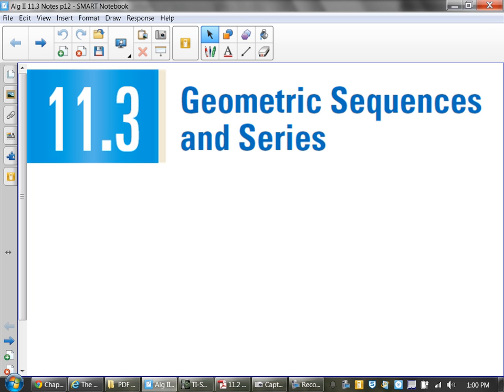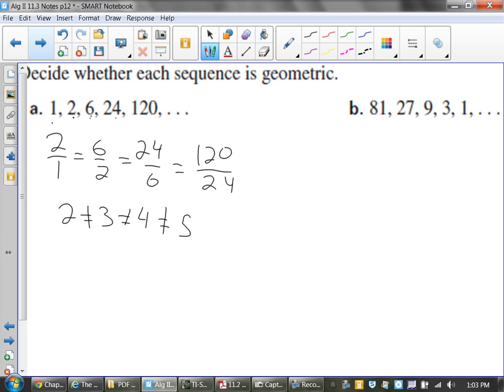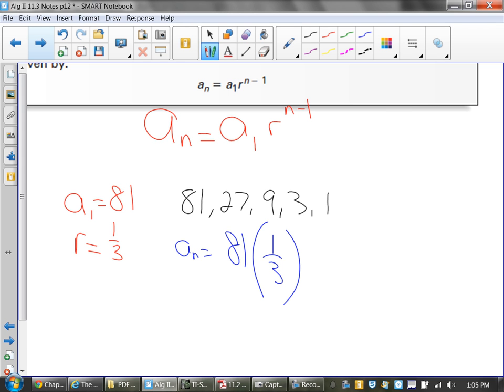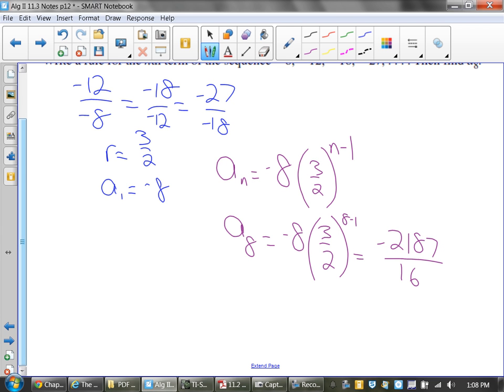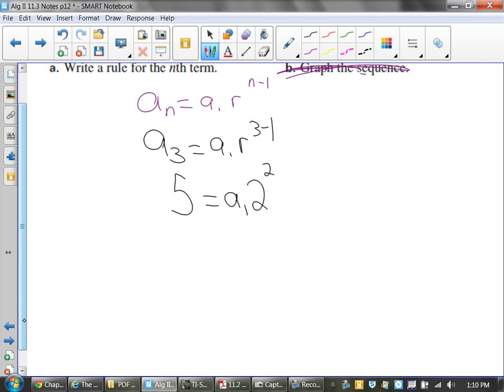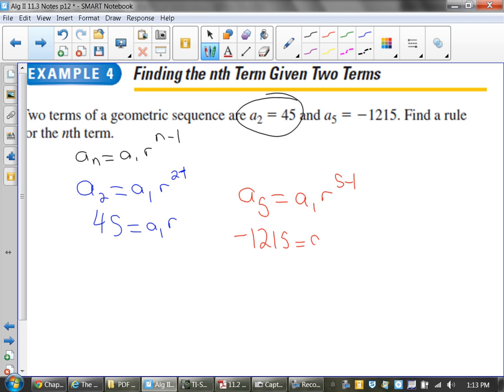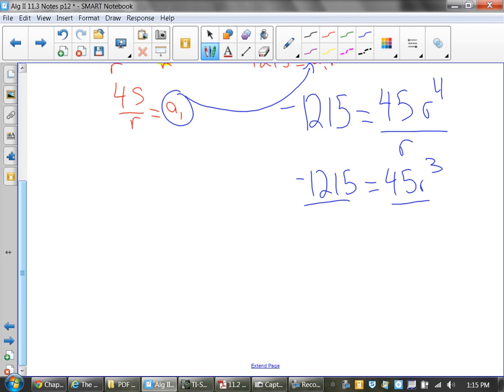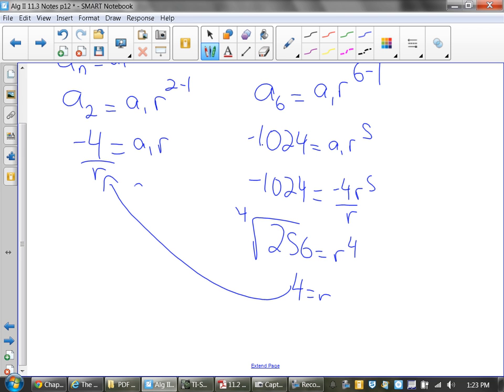May07 Notes 11 3 p12